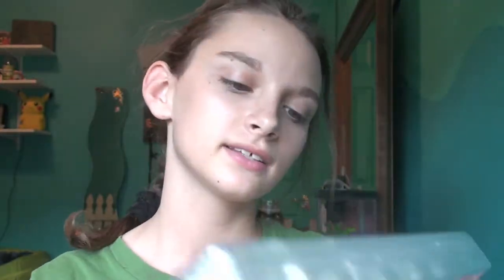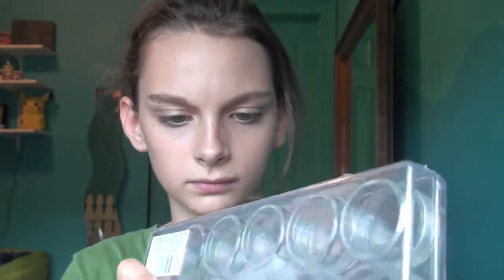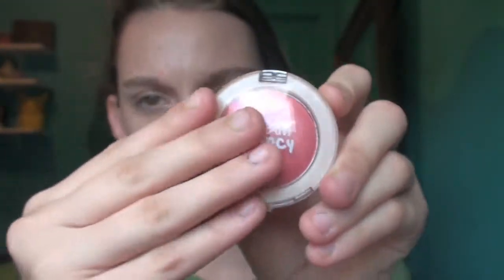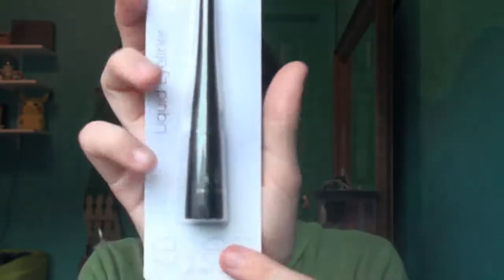Mini Drugstore Hual!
Who else love getting new makeup? Even if you had to pay for it? *Happy Dance* :D

*I bought all of this with my own money*